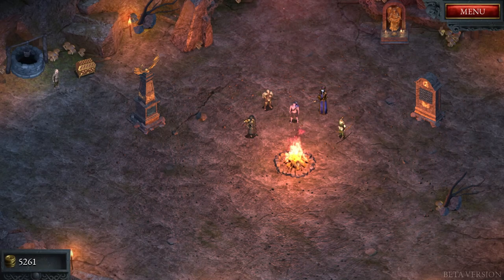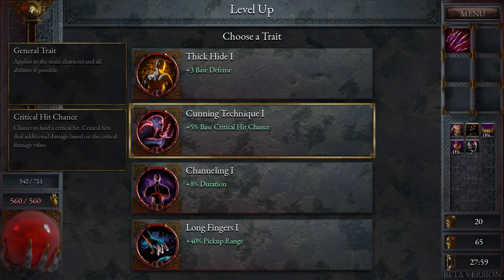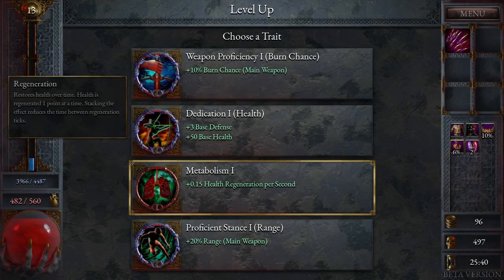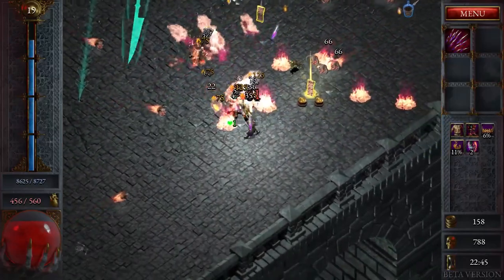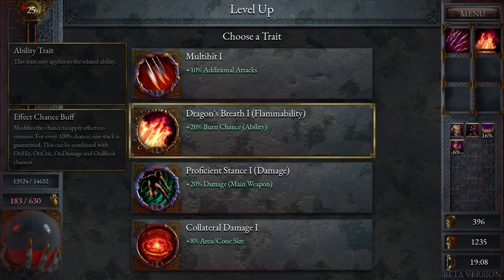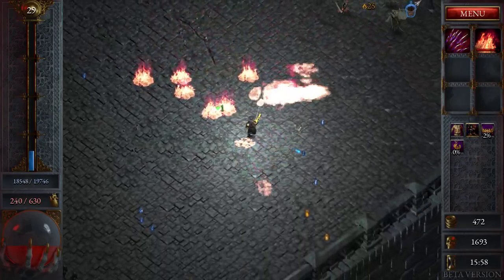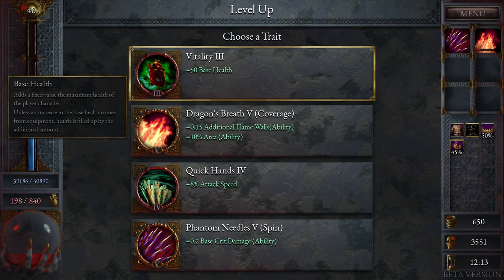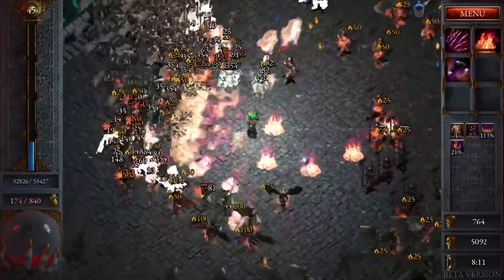The Trogdor build? | Let's play HALLS OF TORMENT early access part 6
He was a dragon man!

intro/checking out random stuff at camp 00:00
Intro 00:00
run start 02:10
end of run ramblings: 39:05
outro  40:14